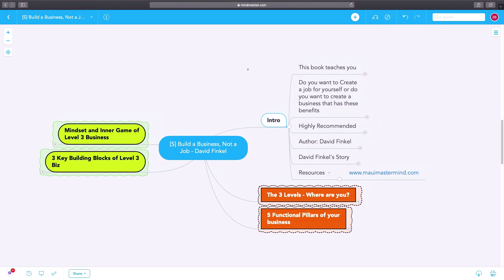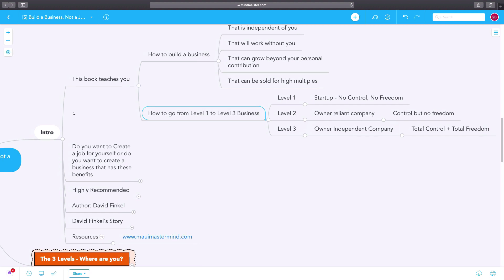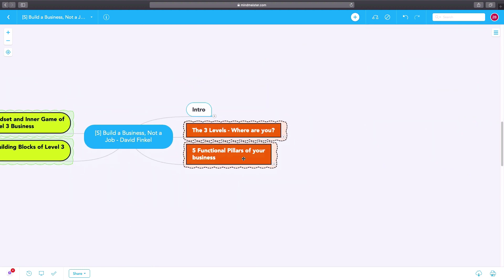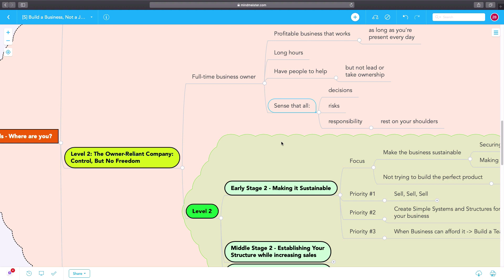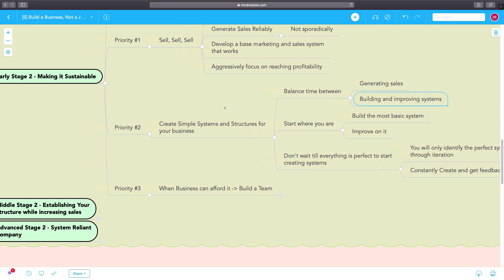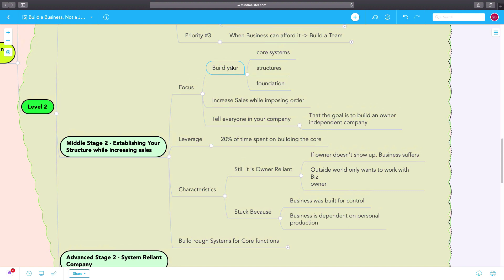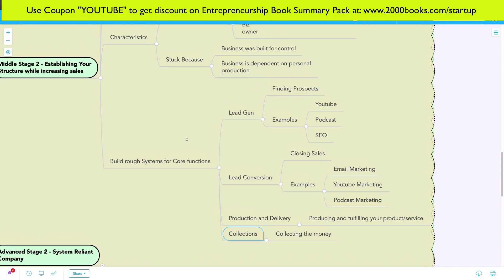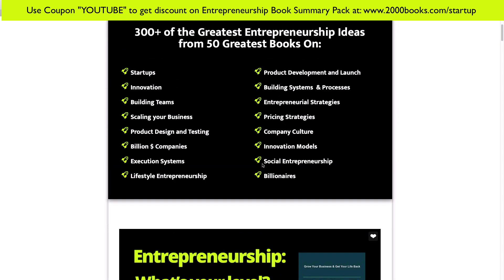What's your current Business Level? | Book: Build a Business Not a job by David Finkel